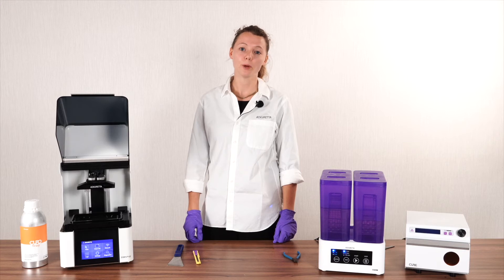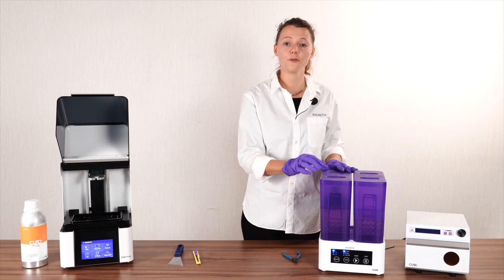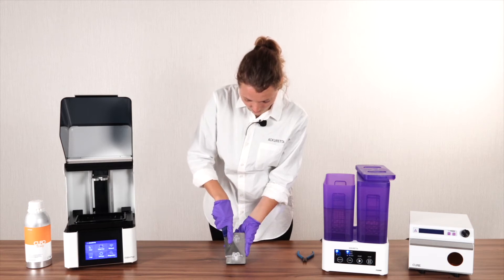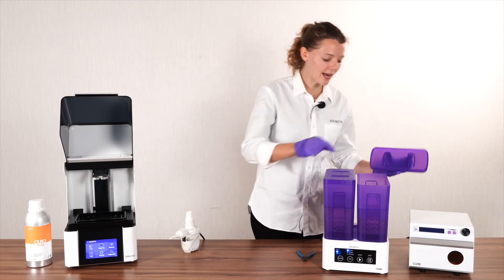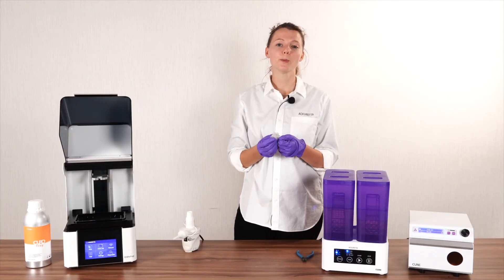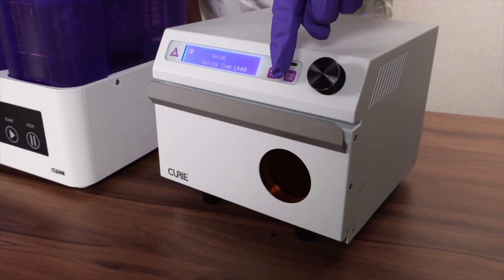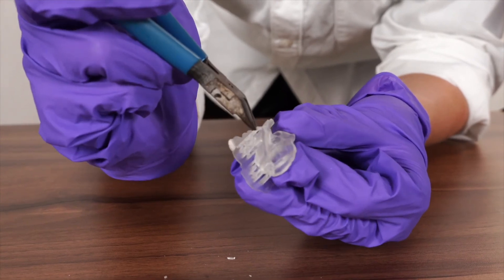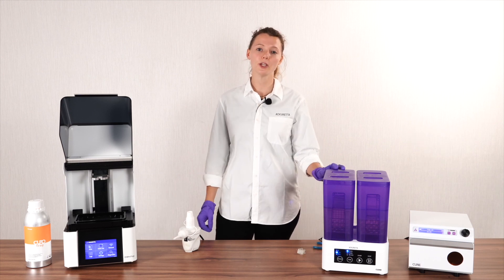Pro Tip #11 – Flawless Post-Processing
A Validated Printing Workflow requires a flawless Post-Processing Procedure. This step is essential for the safety of your final result and its accuracy.

Ackuretta CLEANI & CURIE make washing & curing your 3D prints simple and gentle - avoiding breakage and excessive shrinkage. Follow Ackuretta's Pro Tips and become a Pro in no time!